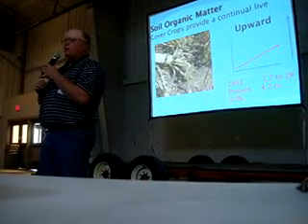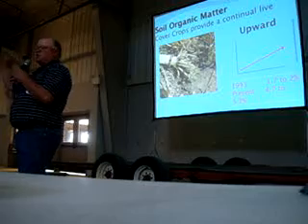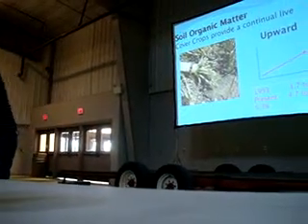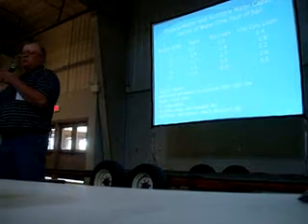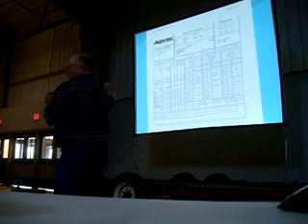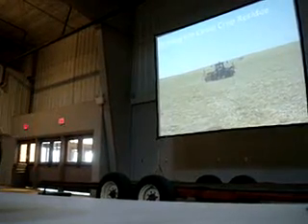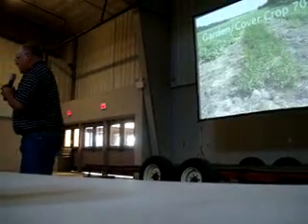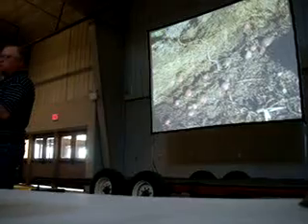Gabe Brown To the naysayers, building soil organic matter, water holding capacity, no till planting into litter residue